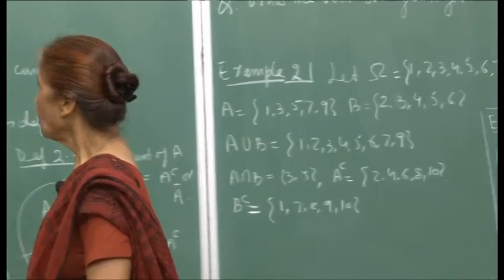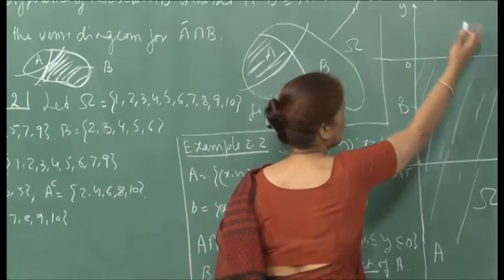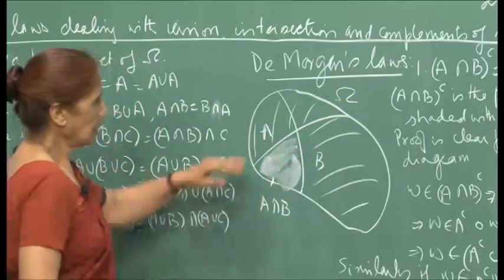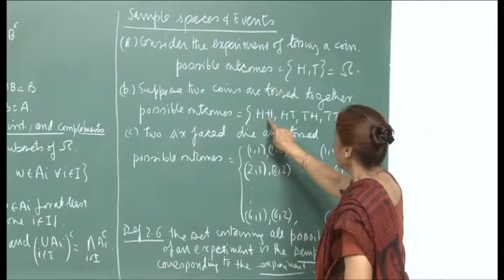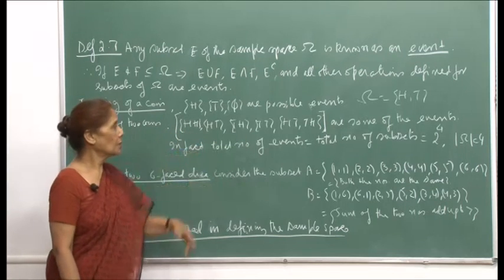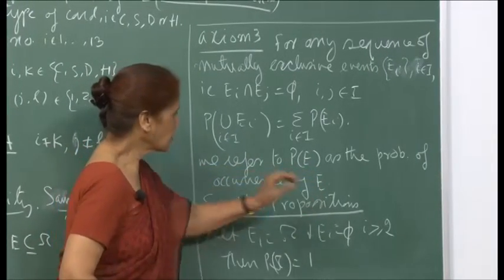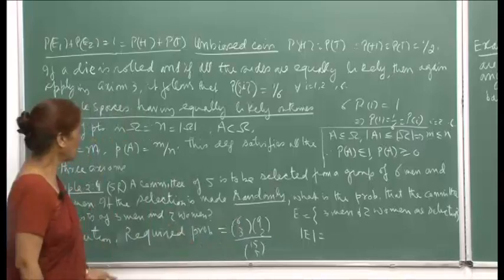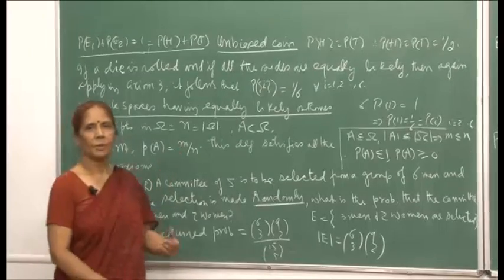Mod-01 Lec-02 Sample space , events, axioms of probability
Probability Theory and Applications by Prof. Prabha Sharma,Department of Mathematics,IIT Kanpur.For more details on NPTEL